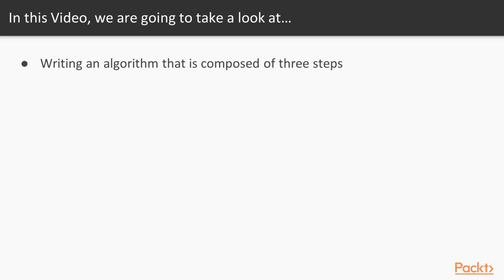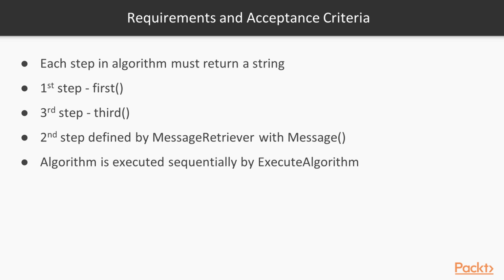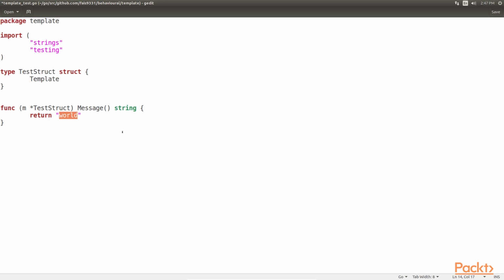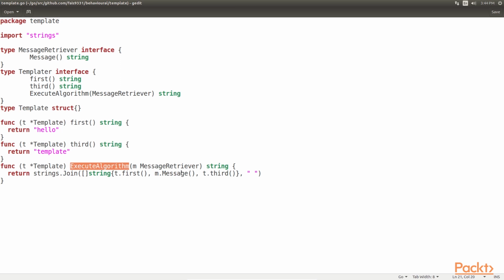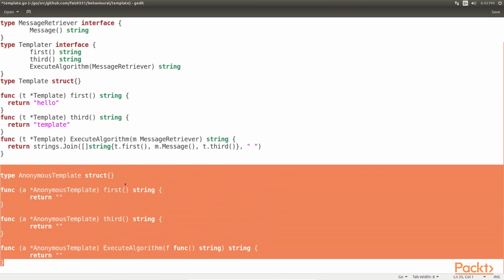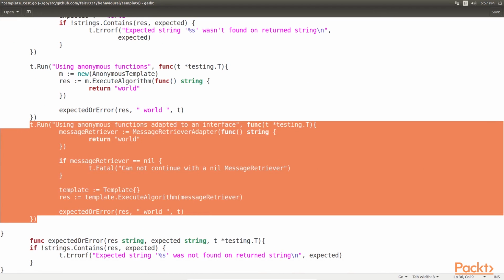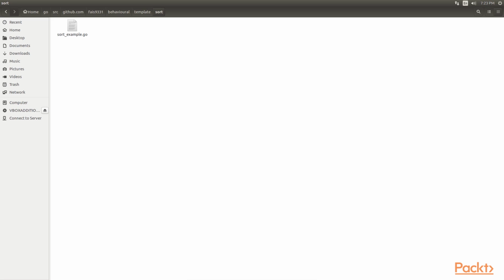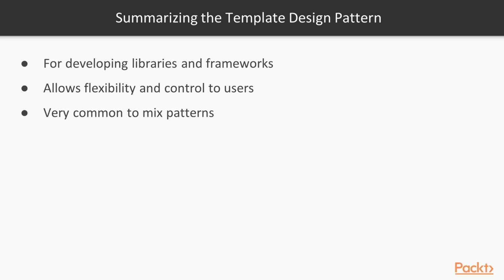Go Behavioral Patterns : Template Design Pattern | packtpub.com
How could you provide a user some way to execute code within an algorithm? This video will let you answer this question. You will be able to write idiomatic Go Template patterns.
• Write an algorithm that is composed of three steps
• Make each step return a message
• Let the first and third steps be controlled by the template, and the second by the user